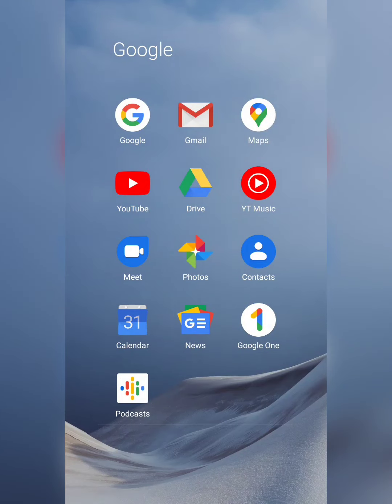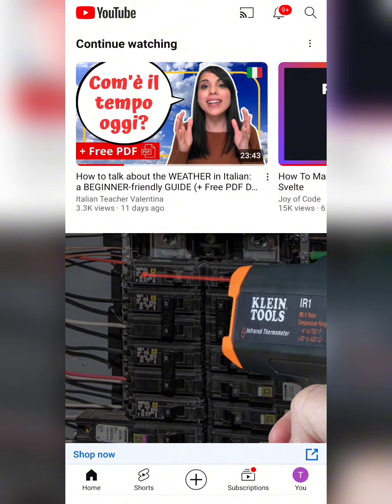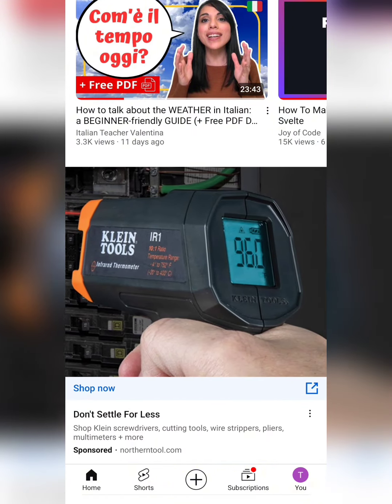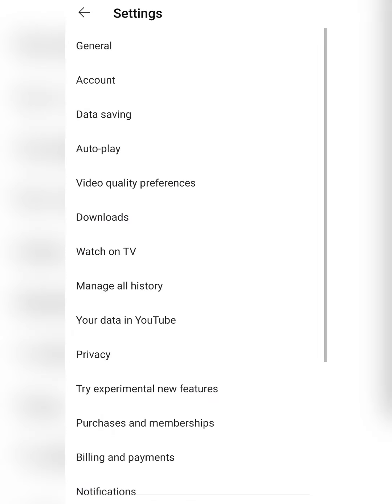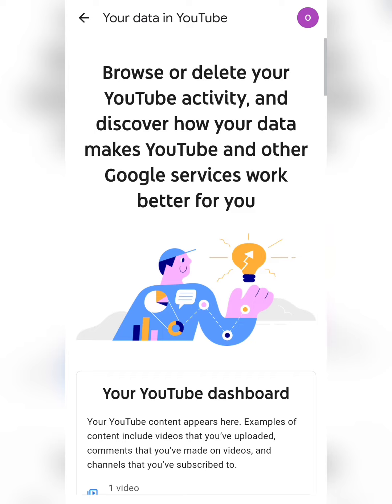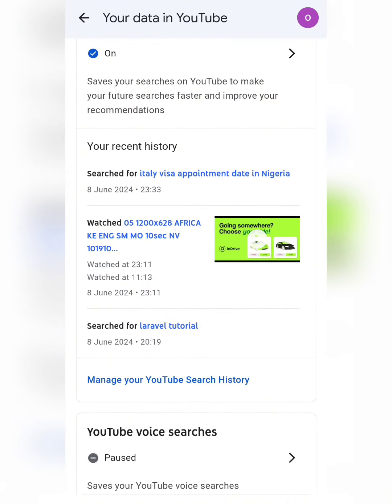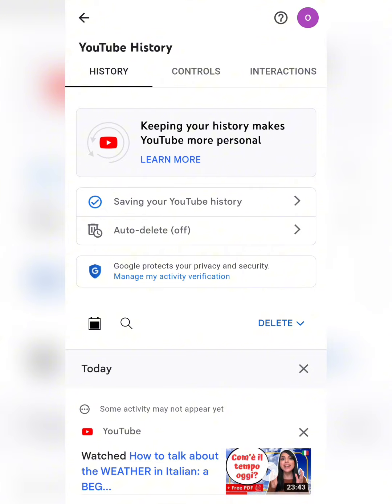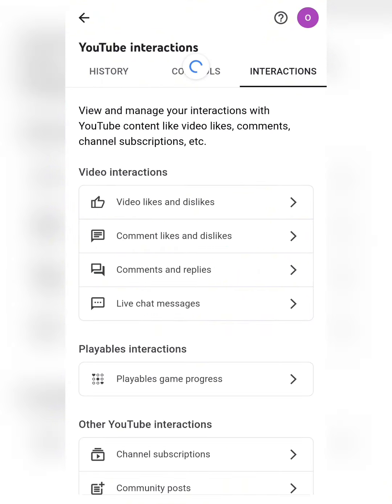How To See Liked Videos on YouTube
Do you want to view your liked videos on YouTube? In this video I will show you how to see all your liked videos on YouTube. This tutorial is a step by step guide on how to find your liked videos on YouTube.